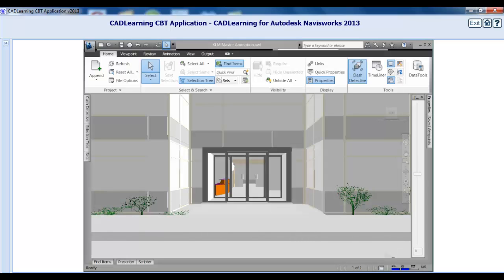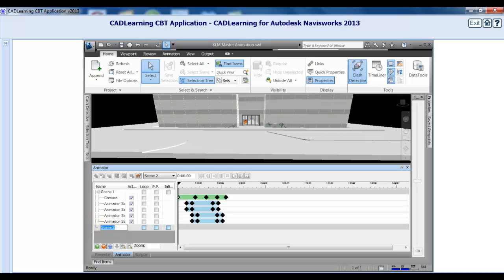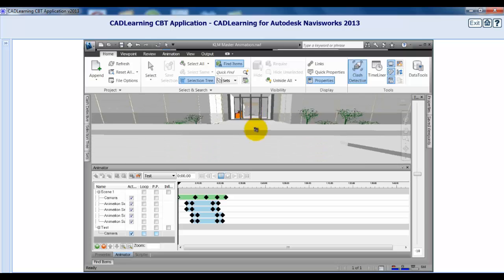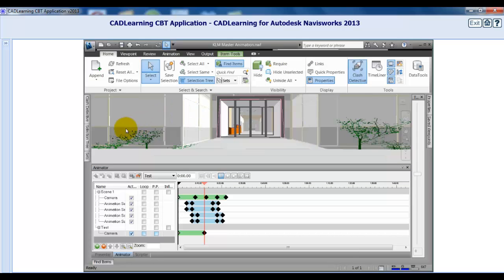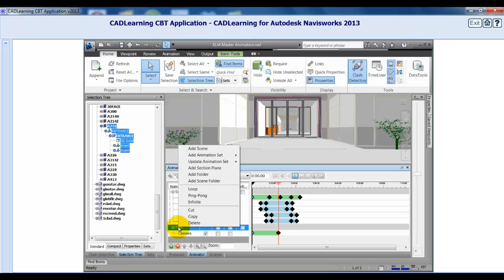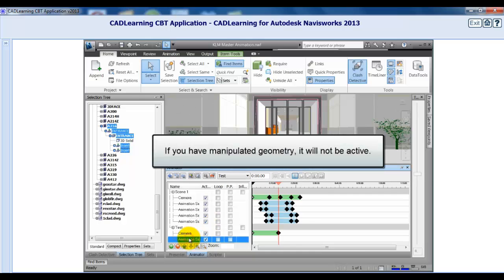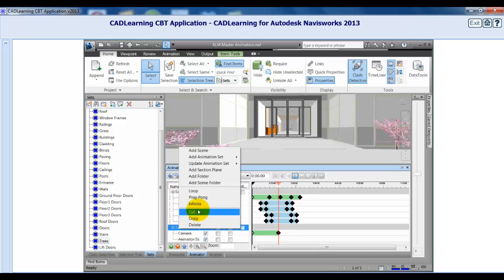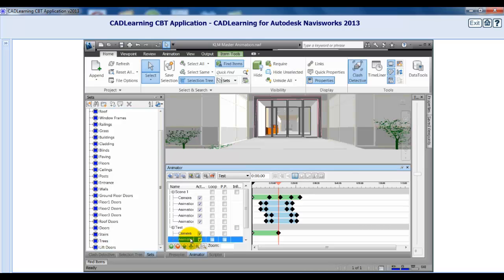AutoDesk Navisworks 2013: Creating Animation Sets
AutoDesk Navisworks 2013.
Hope you enjoyed this lesson on Creating Animation Sets
to see our AutoCAD and AutoDesk training courses.